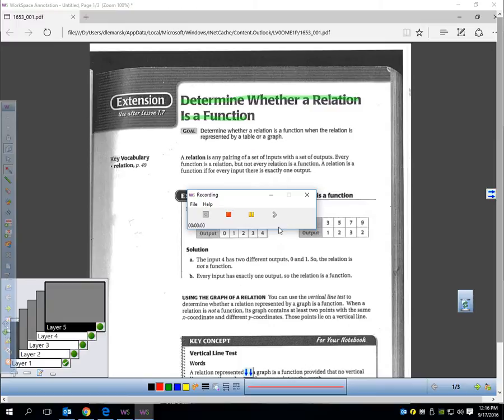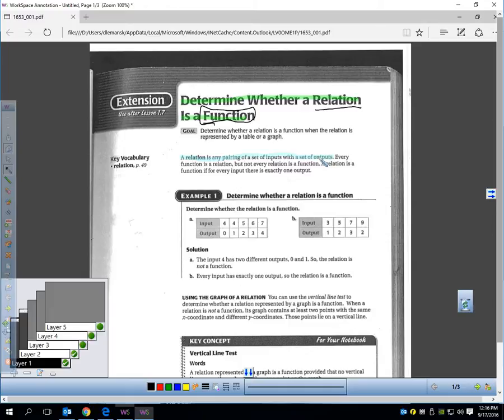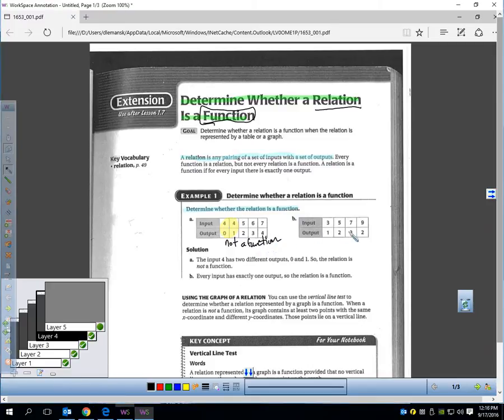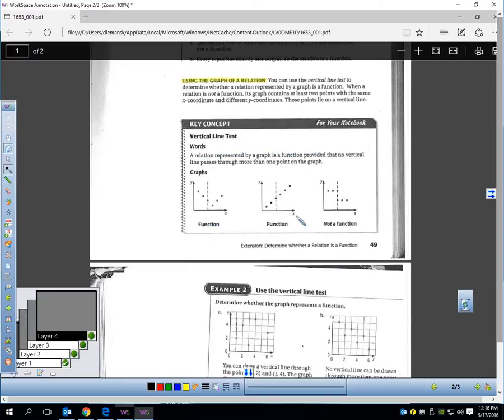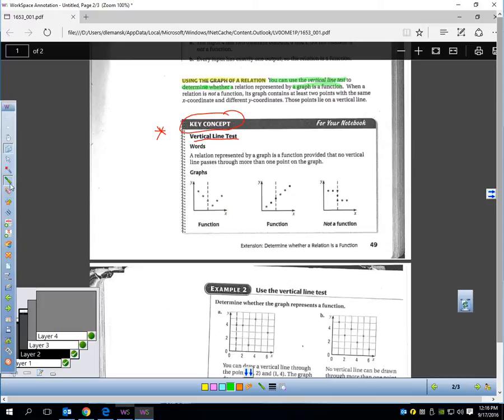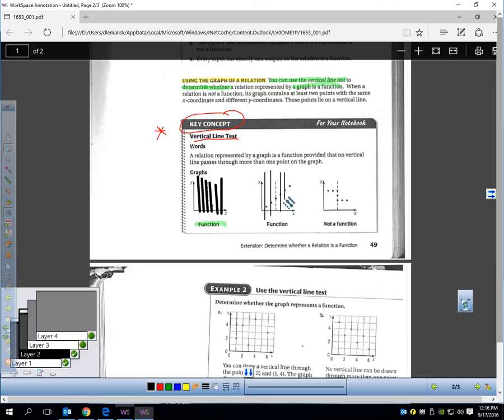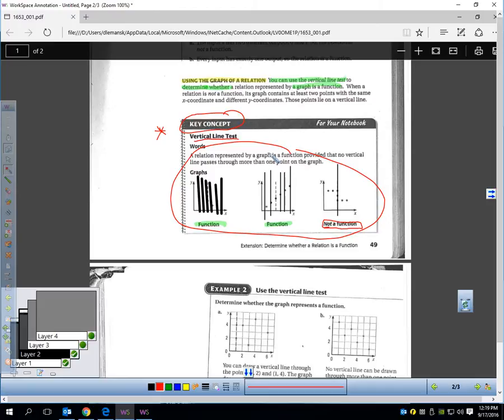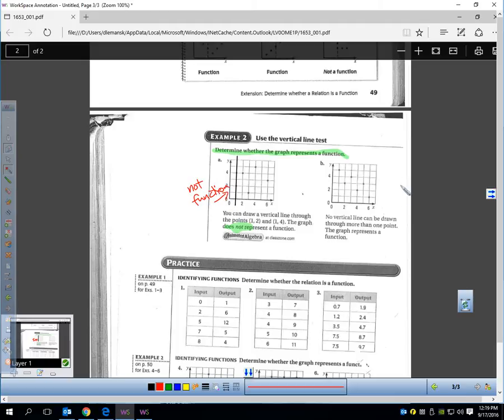Lesson 1 7B Video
In this video you will learn what a relation is.  You should be able to determine if a relation is a function by looking at a table or by looking at a graph by using the vertical line test.